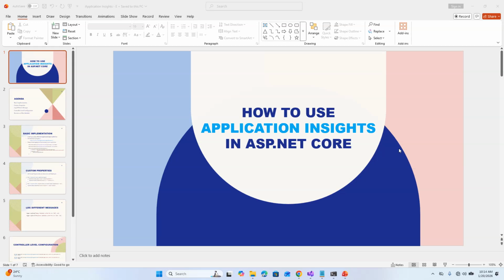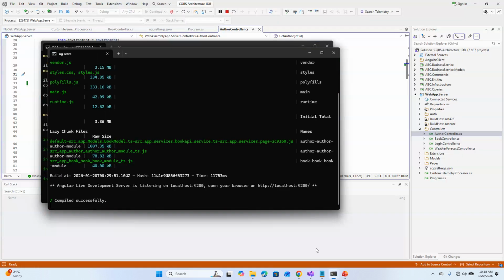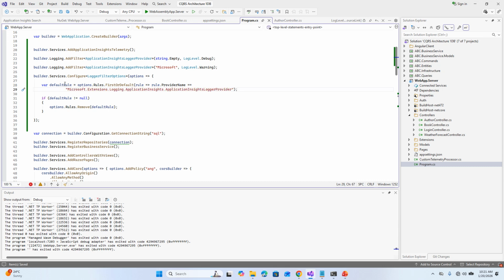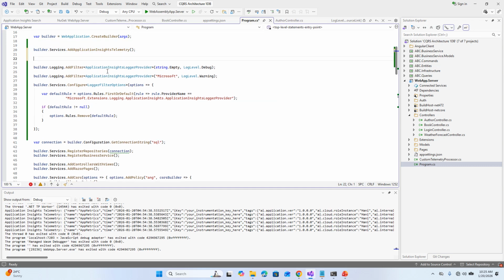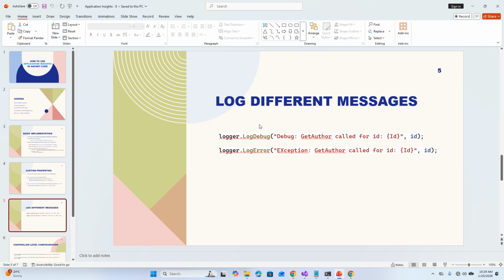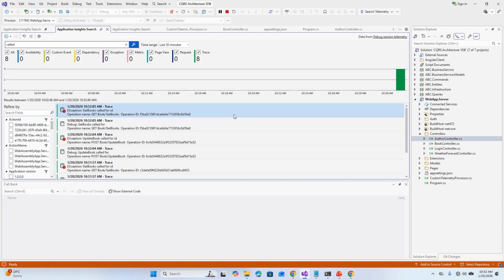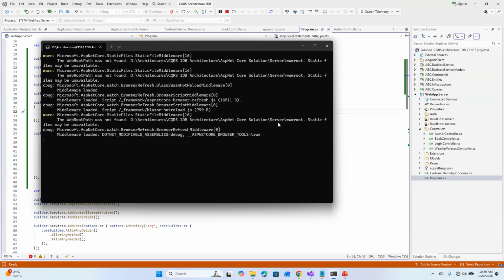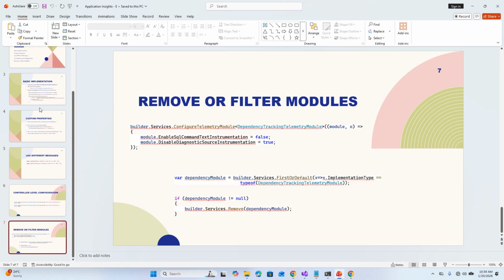How to Implement or Use Application Insights in Asp.Net Core & it's features of Application Insights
In this video tutorial you can learn how to implement the Application Insights and some features of Application Insights.

If you give LogLevel.Warning it will Log "Error", "Critical" and "Warning" because it works in Bottom to Top Approach.
if you give LogLevel.Debug, then it will Log "Error", "Critical" , "Warning", "Information" and "Debug"

Setting Log Level of Default Provider (ApplicationInsightsLoggerProvider) to Debug will get change
based on the Environment you deploy your application, so load the LogLevel from configuration and
set to Default Provider (ApplicationInsightsLoggerProvider).